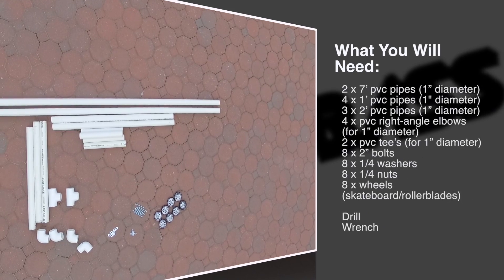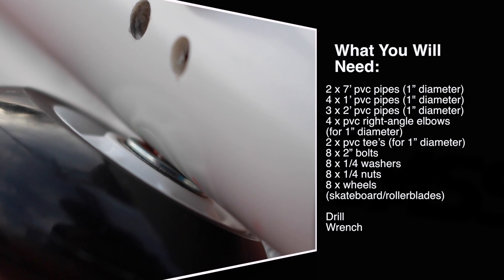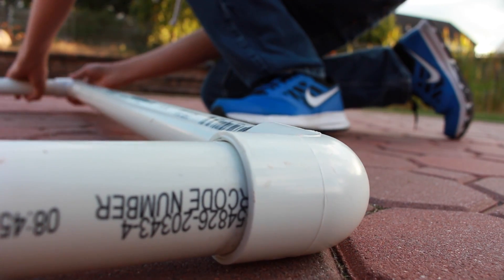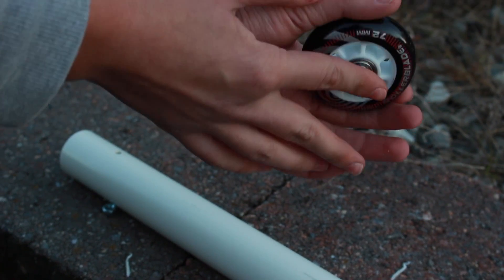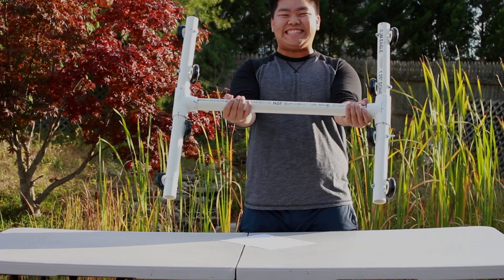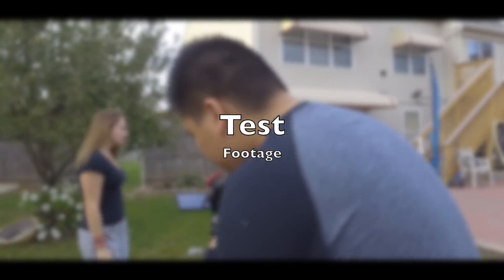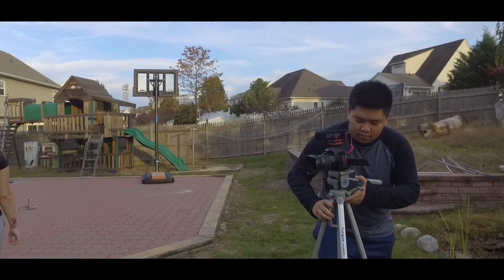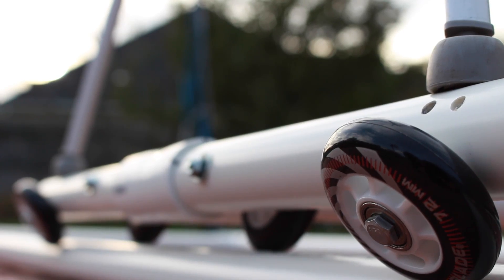EASY DIY: How to Build Dolly + Track for DLSR (For Under $50!!!)